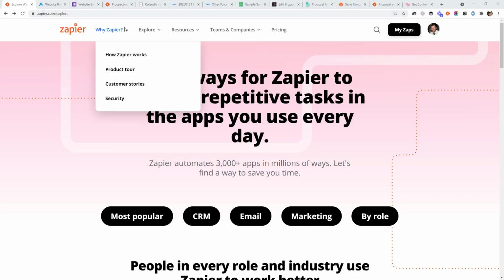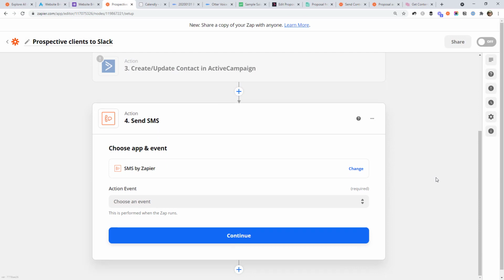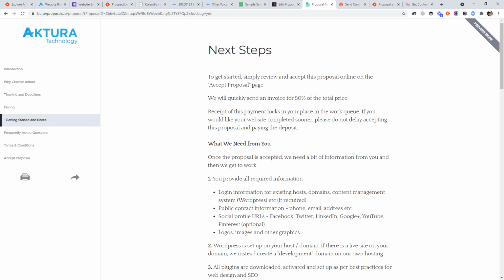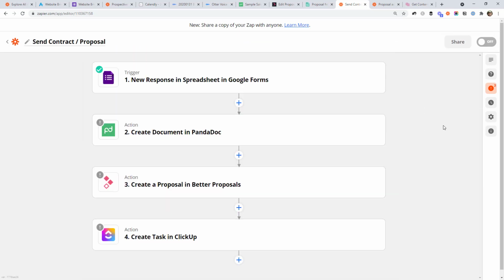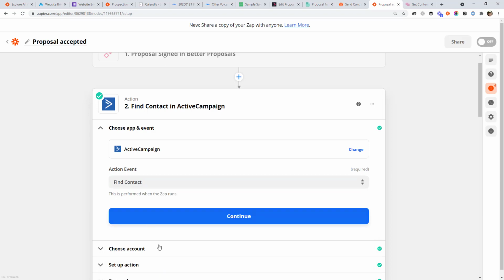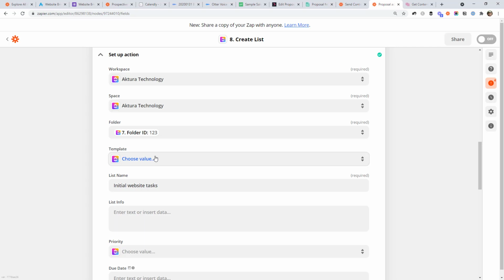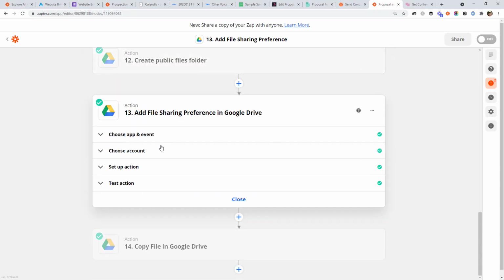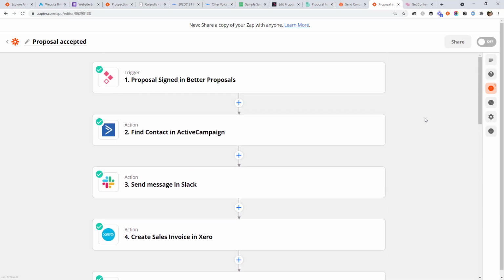Client onboarding automation with Zapier, ClickUp, Content Snare & more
Learn how to automate your new client onboarding process in this video.

Client onboarding is one of the most important phases of a project. If you miss things, they can come back to bite you hard later.

But when you're juggling so many different things in your business, it's easy to slip up.

When you automate client onboarding, it's far less likely that this will happen. There's less chance of human error.

Plus... everything you automate is just one more task off your plate forever.

This client onboarding automation was originally aimed at creative and digital agencies, but it applies to any client-facing service business.

There are several tools mentioned in this video, but you don't need to use them specifically - the main thing is that you use tools that integrate with Zapier or a similar automation tool.

These include Zapier, Calendly, Otter.ai, Better Proposals, PandaDoc, ClickUp, Google Drive and Content Snare.

CHAPTERS
00:00 Client onboarding automation
01:00 Zapier tutorial
02:02 Screening questionnaire
03:10 Forms tools to use - Gravity Forms, Fluent Forms, Typeform, Google Forms
03:42 Add the person to your CRM
04:08 Add a message to your Slack or company chat
05:35 Initial call & meeting - Calendly
06:34 Otter.ai
07:26 Proposals & contracts - PandaDoc or Better Proposals
08:25 Triggering a workflow with a form
13:23 Automating client setup when they sign a proposal
15:05 Looking up client info in your CRM
16:30 Notify your team that a proposal has been signed
16:42 Create an invoice in Xero, Quickbooks etc
17:07 Send email or create draft for a client welcome email
18:00 Create a project in your project management system like ClickUp
19:28 Create folders in Dropbox or Google Drive
23:24 Collecting content and documents from clients